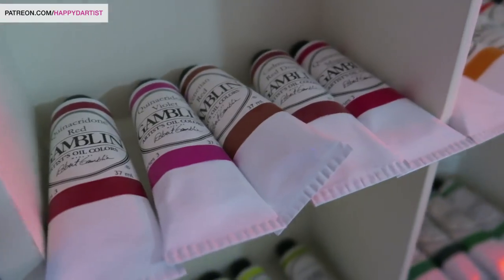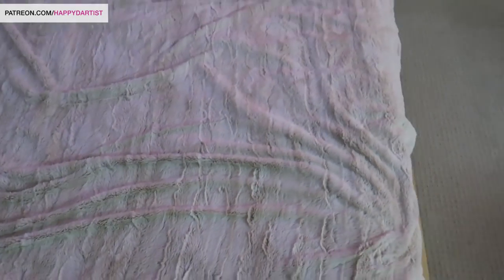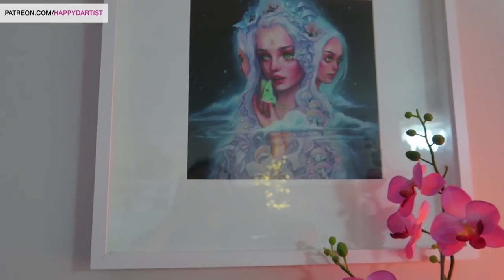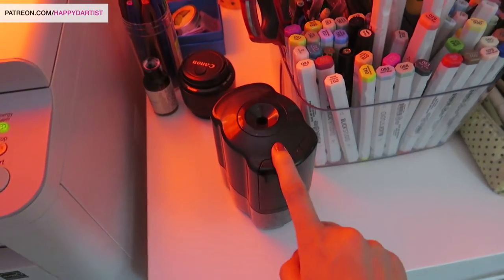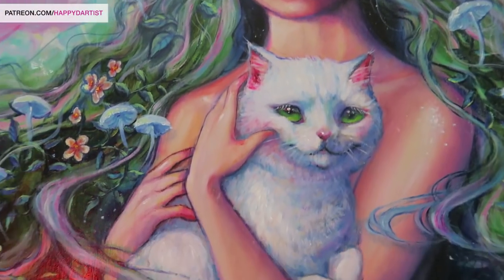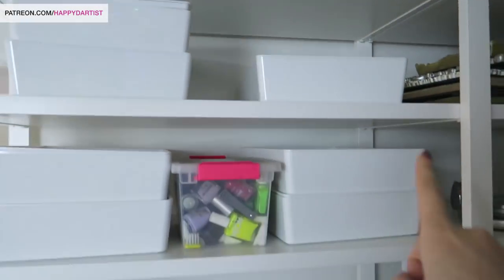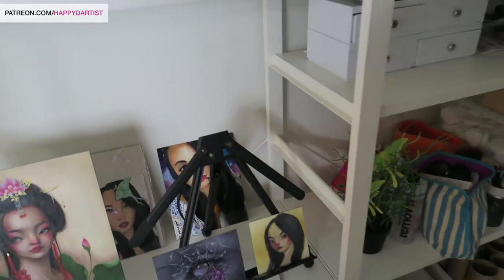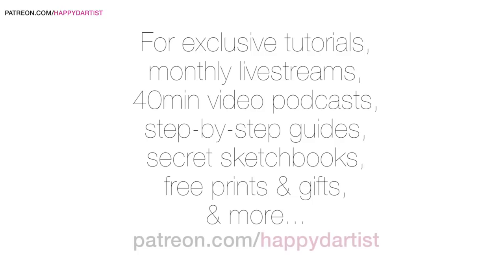NEW ART STUDIO TOUR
Happy holidays my lovelies! I think it's time for a new art studio tour video since the old one was over a year old, and I have made many changes that I would love to update you guys! :) Enjoy!

Happy